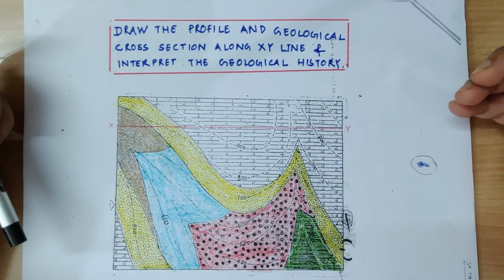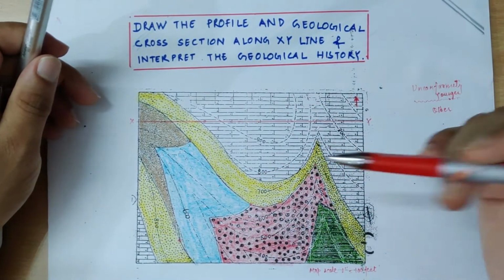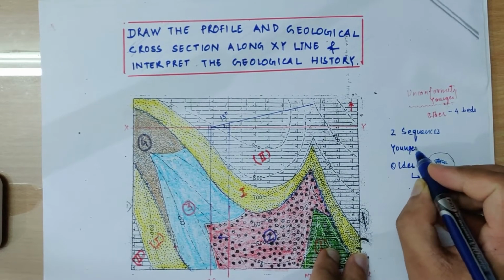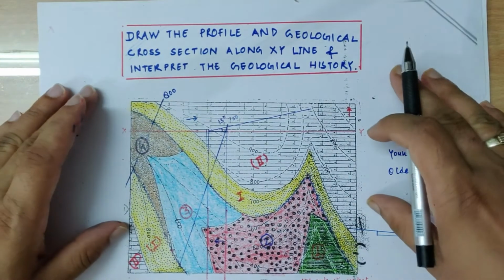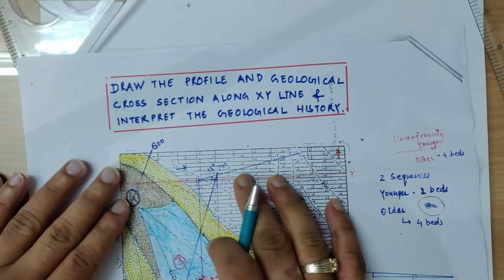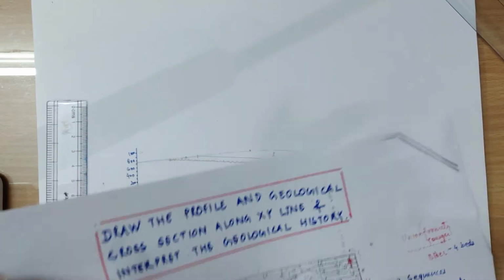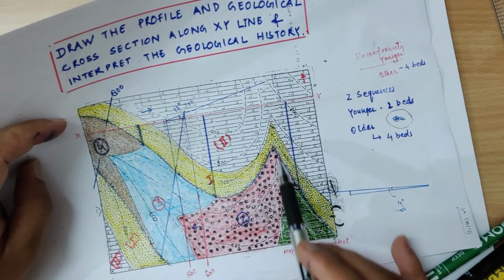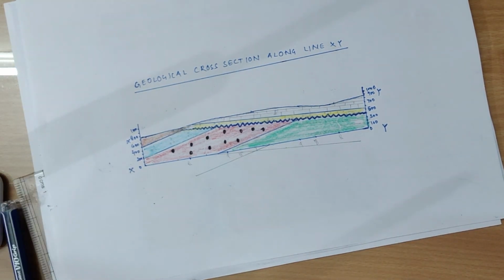Geological map profile and cross section : Unconformity Map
How to draw cross section of a geological map?
HOW TO
# measure the dip angles
# convert scale
# draw strike lines
# plot the section on the journal.
# index
How to identify the angular unconformity in a geological map and draw a cross section along s suitable traverse line.
Vertical profile and cross section Drawing.
In current presentation we are giving detailed description of geological map interpretation and drawing of profile and cross section of map.
This exercise also involves the projection of beds to section line which are not present o section line.
An Unconformity is a erosional and non depositional surface which separates the older (relatively deformed) and younger sequence.
The truncation of some traces against a single trace is key to identify the presence of unconformity in the map.
Section line is chosen such as that it gives representation of maximum number of strata in the cross section.
You will get all information in this presentation.